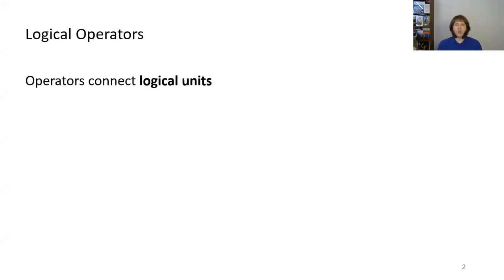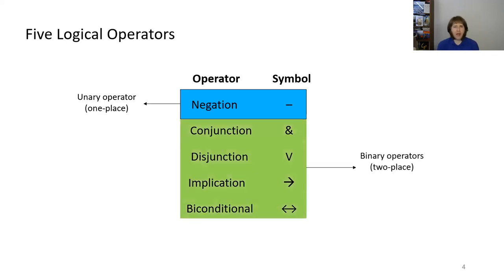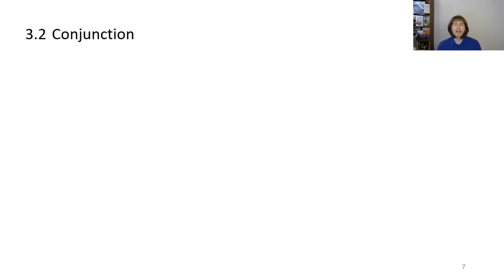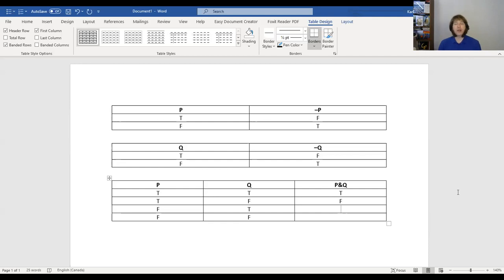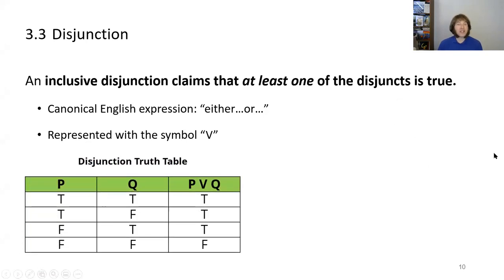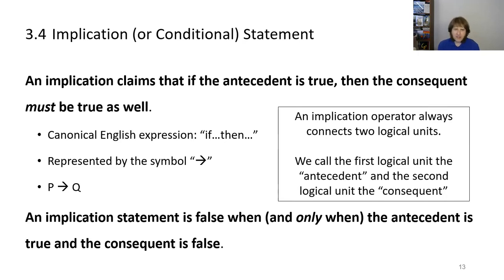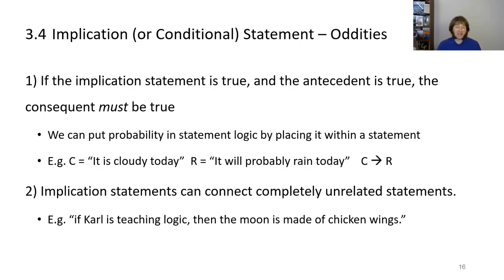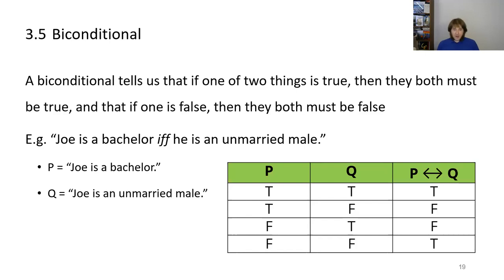FLP, chapter 3. Logical Operators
A video lecture on the third chapter of our Formal Logic Primer. This video discusses logical operators.